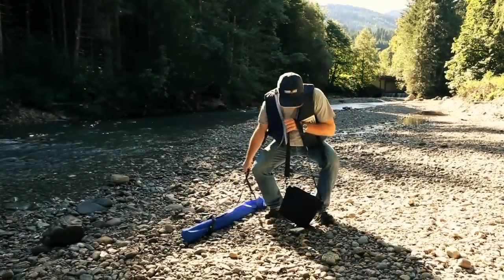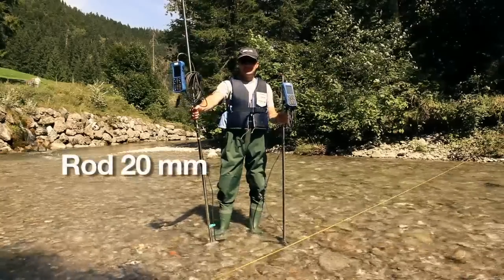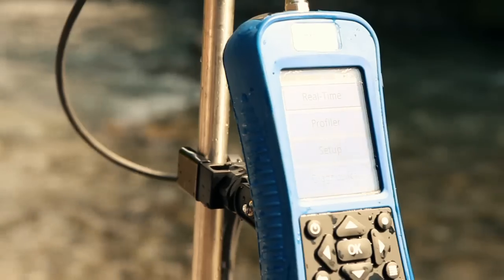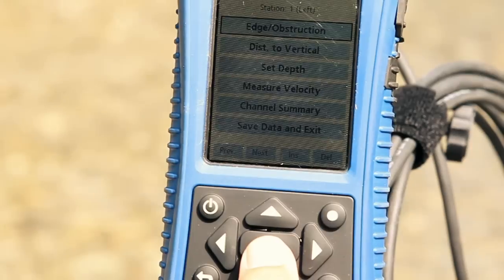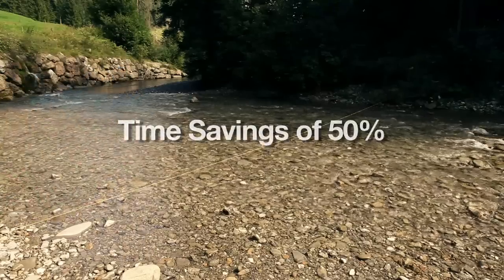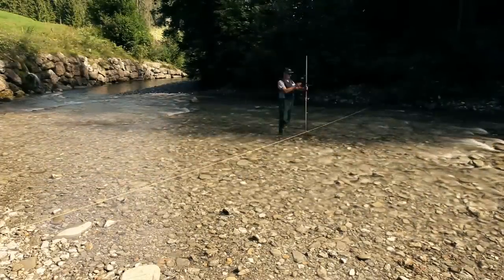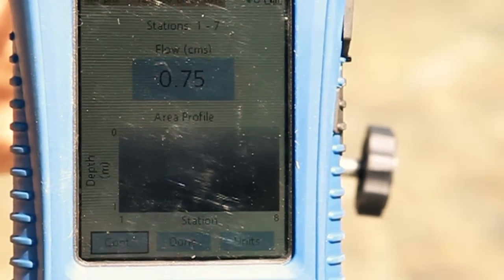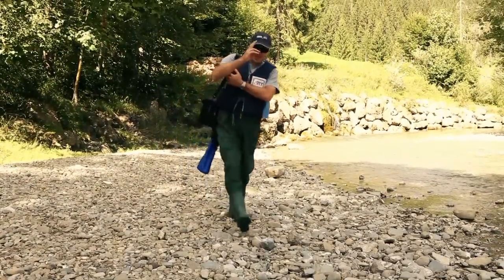Water Velocity Flow Meter - OTT MF pro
The OTT MF pro is a user-friendly, low maintenance electromagnetic flow meter for cost-efficient in-stream discharge measurement.